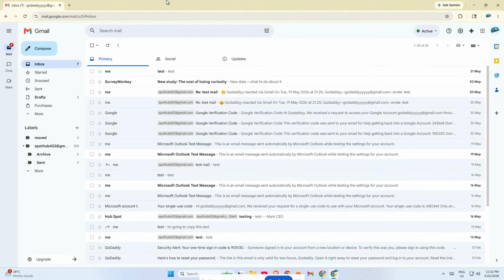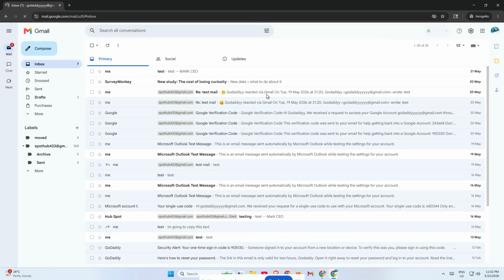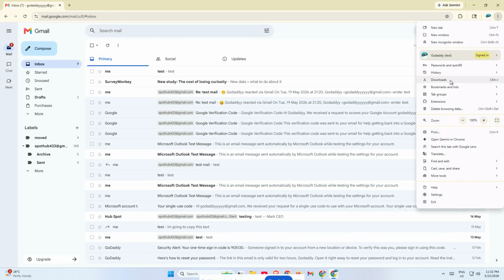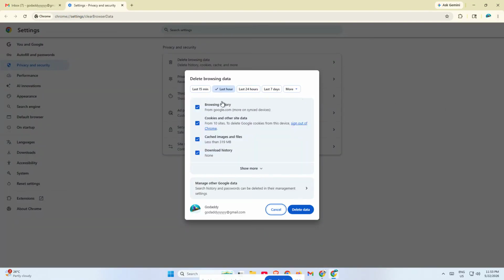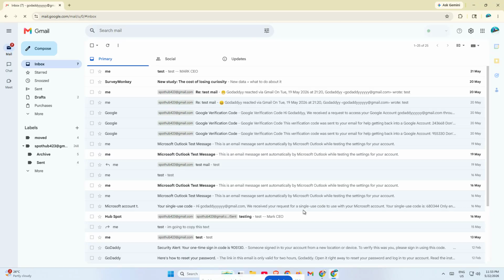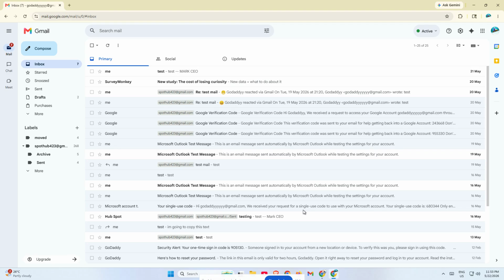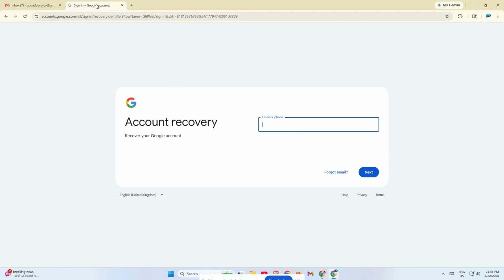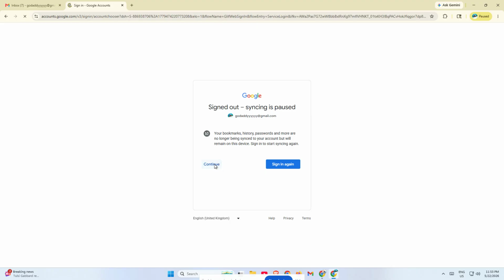Fix Gmail Error 403 (Easy Troubleshooting Guide)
Learn how to fix Gmail error 403 with simple step-by-step troubleshooting.
This guide covers Incognito mode, clearing cache and cookies, resolving multi-login conflicts, and checking app permissions.

🕚Timestamps:
00:00 Introduction
00:18 Test Gmail In Incognito Mode
00:52 Clear Browser Cache And Cookies
01:28 Fix Multi-Login Conflicts
02:05 Check App And API Permissions
02:42 Final Test And Wrap-Up

✍️What You'll Learn In This Video:
• How To Fix Gmail Error 403 In A Browser
• How To Use Incognito Mode To Test Gmail Access
• How To Clear Cache And Cookies To Resolve Gmail Issues
• How To Sign Out Of Multiple Google Accounts Safely
• How To Check App Permissions For Gmail Access
• How To Reconnect A Mail Client After Removing Access

💡Pro Tips:
• Always test Gmail in Incognito first to rule out extensions and broken cookies.
• If you use multiple Google accounts, sign out fully before testing again.
• Clear both cookies and cached files, then restart your browser.
• If Gmail works in the browser but not in an app, reauthorize the mail client.
• Keep your browser updated for the best Gmail compatibility.